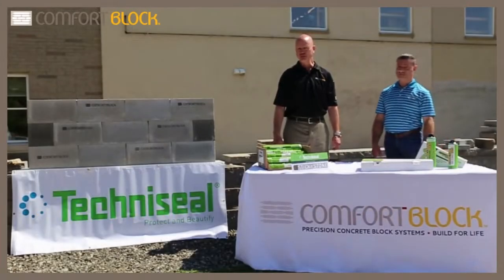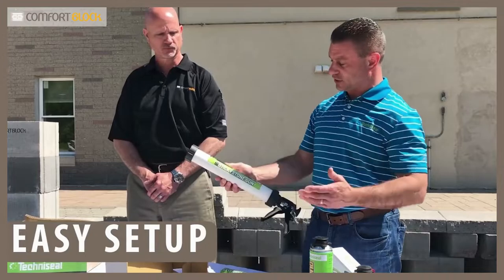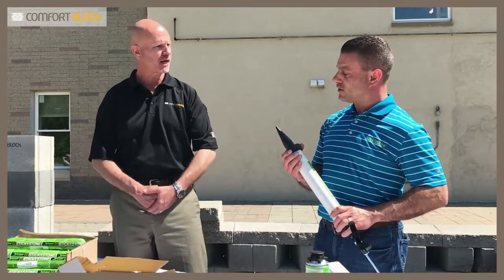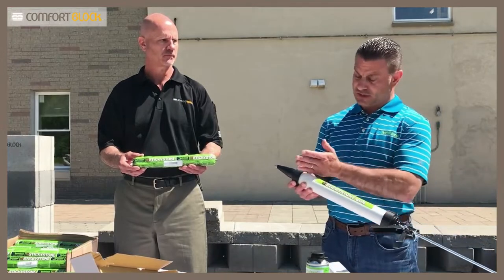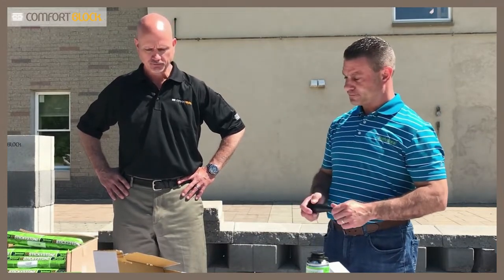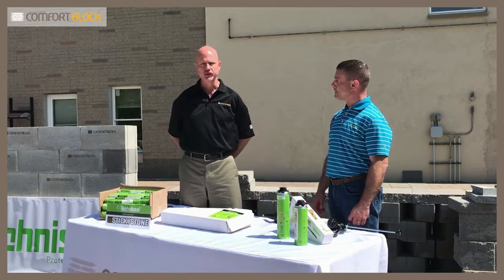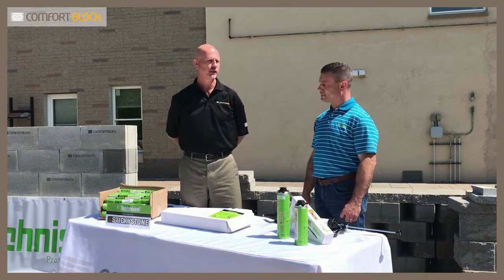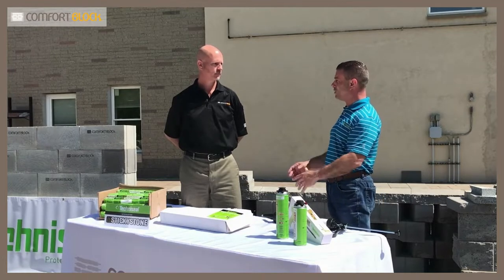Comfort Block Product Feature: STICKYSTONE by Techniseal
One of the many advantages to building with Comfort Block systems is speed of construction, since our precision-ground blocks can be quickly assembled using masonry adhesive instead of mortar. Applying veneer to your Comfort Block structure can be as fast and easy as the wall assembly when you use STICKYSTONE, the new vertical hardscape adhesive from @Techniseal . Watch our video to learn more about this fast-setting, professional grade adhesive and how you can use it with our Comfort Block system!

to view technical data and specifications for Techniseal products, including STICKYSTONE and Structure Bond, the masonry adhesive we recommend for assembling Comfort Block.

To learn more about Comfort Block systems and wall block installation,